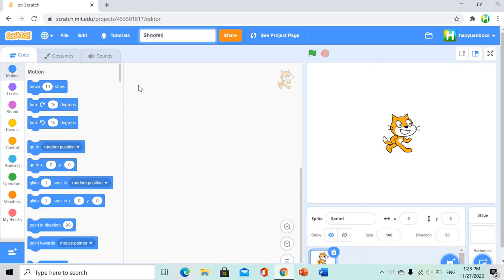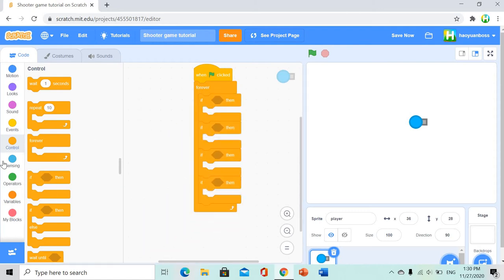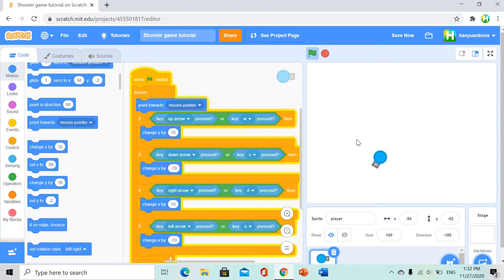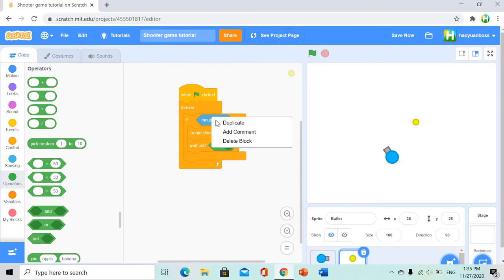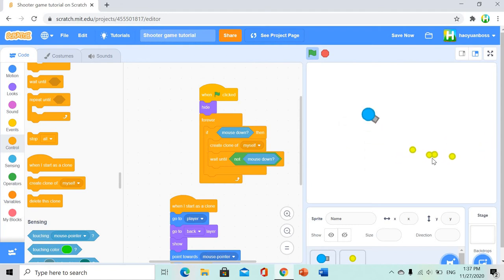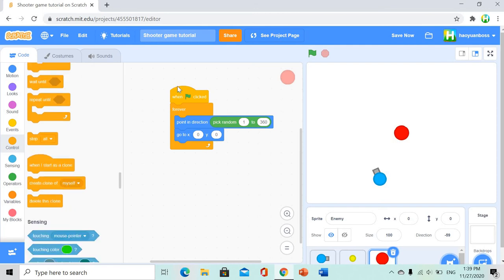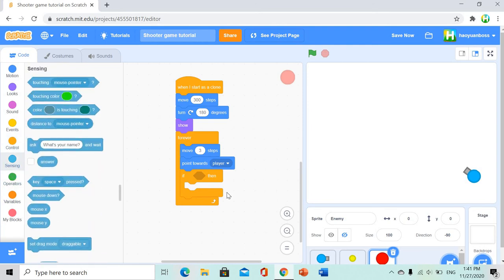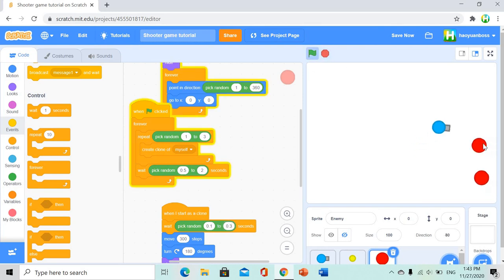Shooter Game Tutorial Part 1(Scratch)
In this video, you are going to learn how to create a basic shooter game. It includes: player movements, ability to shoot a bullet, and spawning enemies that can move.